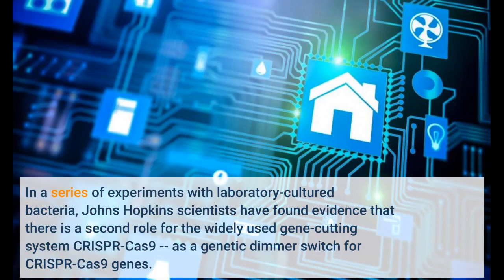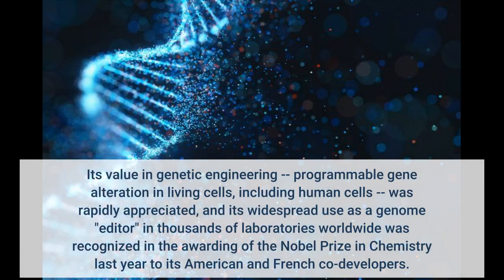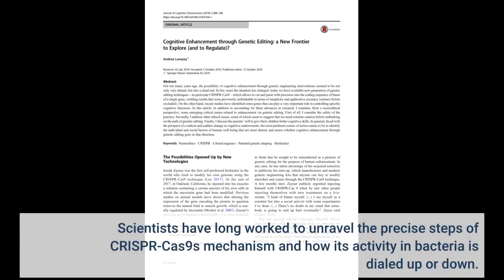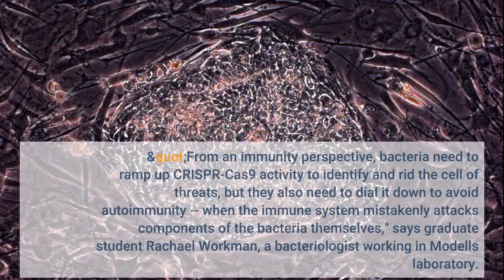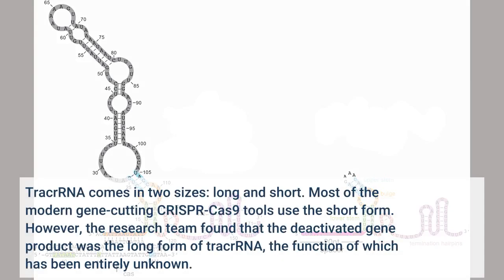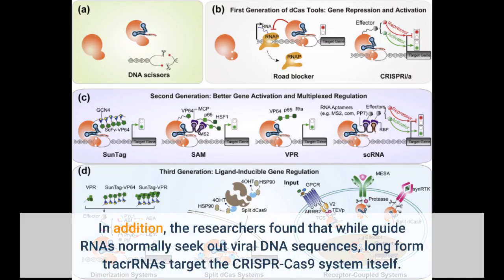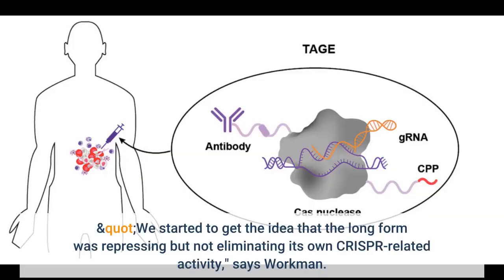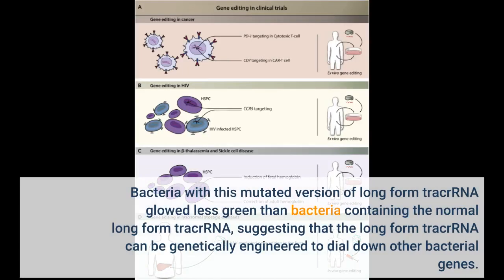Gene-editing 'scissor' tool may also be a 'dimmer switch'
Gene-editing 'scissor' tool may also be a 'dimmer switch' - Information for all latest updates Science and Technology

In a series of experiments with laboratory-cultured bacteria, Johns Hopkins scientists have found evidence that there is a second role for the widely used gene-cutting system CRISPR-Cas9 -- as a genetic dimmer switch for CRISPR-Cas9 genes. Its role of dialing down or dimming CRISPR-Cas9 activity may help scientists develop new ways to genetically engineer cells for research purposes. A summary of the findings was published Jan. 8 in Cell.
First identified in the genome of gut bacteria in 1987, CRISPR-Cas9 is a naturally occurring but unusual group of genes with a potential for cutting DNA sequences in other types of cells that was realized 25 years later. Its value in genetic engineering -- programmable gene alteration in living cells, including human cells -- was rapidly appreciated, and its widespread use as a genome "editor" in thousands of laboratories worldwide was recognized in the awarding of the Nobel Prize in Chemistry last year to its American and French co-developers.
CRISPR stands for clustered, regularly interspaced short palindromic repeats. Cas9, which refers to CRISPR-associated protein 9, is the name of the enzyme that makes the DNA slice. Bacteria naturally use CRISPR-Cas9 to cut viral or other potentially harmful DNA and disable the threat, says Joshua Modell, Ph.D., assistant professor of molecular biology and genetics at the Johns Hopkins University School of Medicine. In this role, Modell says, "CRISPR is not only an immune system, it's an adaptive immune system -- one that can remember threats it has previously encountered by holding onto a short piece of their DNA, which is akin to a mug shot." These mug shots are then copied into "guide RNAs" that tell Cas9 what to cut.
Scientists have long worked to unravel the precise steps of CRISPR-Cas9's mechanism and how its activity in bacteria is dialed up or down. Looking for genes that ignite or inhibit the CRISPR-Cas9 gene-cutting system for the common, strep-throat causing bacterium Streptococcus pyogenes, the Johns Hopkins scientists found a clue regarding how that aspect of the system works.
Specifically, the scientists found a gene in the CRISPR-Cas9 system that, when deactivated, led to a dramatic increase in the activity of the system in bacteria. The product of this gene appeared to re-program Cas9 to act as a brake, rather than as a "scissor," to dial down the CRISPR system. "From an immunity perspective, bacteria need to ramp up CRISPR-Cas9 activity to identify and rid the cell of threats, but they also need to dial it down to avoid autoimmunity -- when the immune system mistakenly attacks components of the bacteria themselves," says graduate student Rachael Workman, a bacteriologist working in Modell's laboratory.
To further nail down the particulars of the "brake," the team's next step was to better understand the product of the deactivated gene (tracrRNA). RNA is a genetic cousin to DNA and is vital to carrying out DNA "instructions" for making proteins. TracrRNAs belong to a unique family of RNAs that do not make proteins. Instead, they act as a kind of scaffold that allows the Cas9 enzyme to carry the guide RNA that contains the mug shot and cut matching DNA sequences in invading viruses.
TracrRNA comes in two sizes: long and short. Most of the modern gene-cutting CRISPR-Cas9 tools use the short form. However, the research team found that the deactivated gene product was the long form of tracrRNA, the function of which has been entirely unknown.
The long and short forms of tracrRNA are similar in structure and have in common the ability to bind to Cas9. The short form tracrRNA also binds to the guide RNA. However, the long form tracrRNA doesn't need to bind to the guide RNA, because it contains a segment that mimics the guide RNA. "Essentially, long form tracrRNAs have combined the function of the short form tracrRNA and guide RNA," says Modell.
In addition, the researchers found that while guide RNAs normally seek out viral DNA sequences, long form tracrRNAs target the CRISPR-Cas9 system itself. The long...